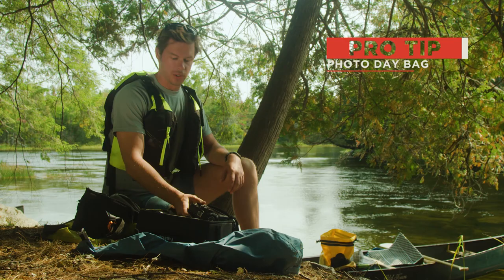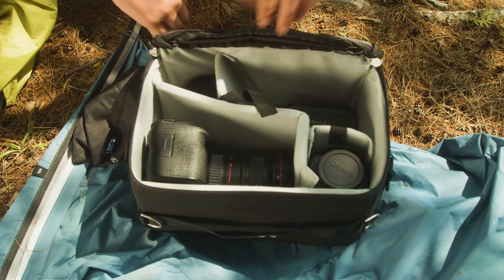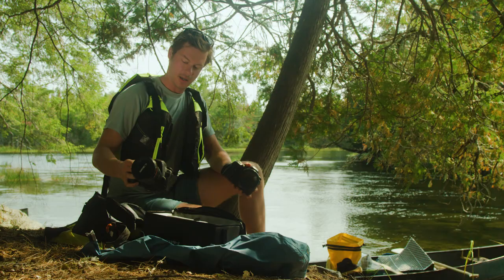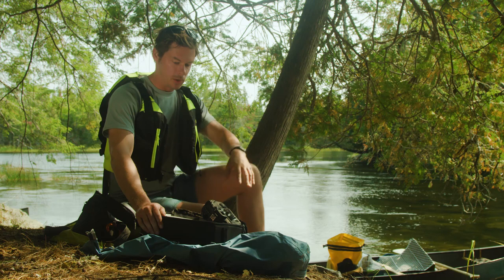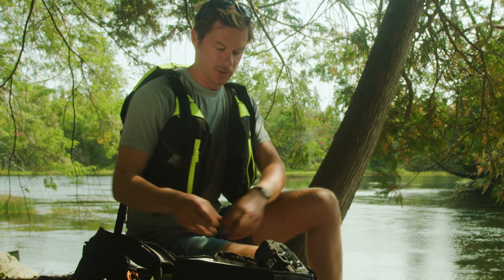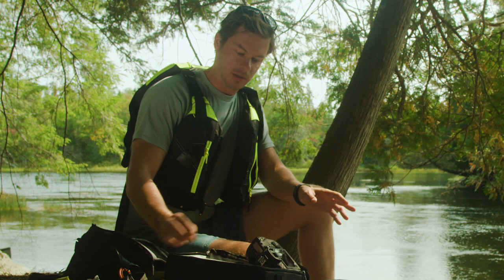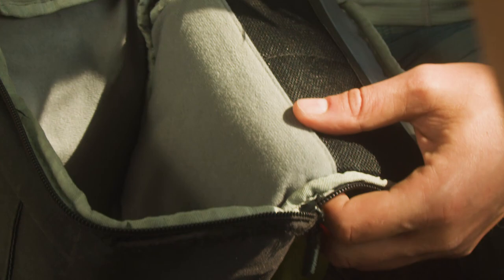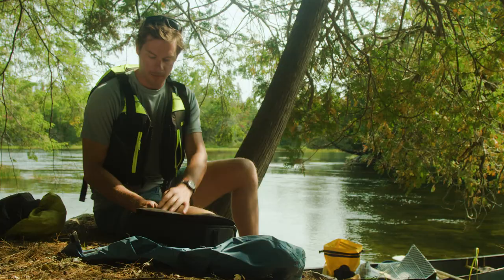Canoe Camera Day Bag: Canoe & Kayak Photography Tips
Looking to take your water-based adventure photography to the next level? We've tapped the pros at Pamola Creative to share some of their best advice.

In this video, professional photographer Chris Bennett walks us through his day bag setup, and how he keeps his gear accessible in a canoe.